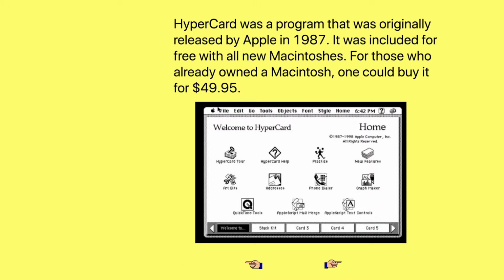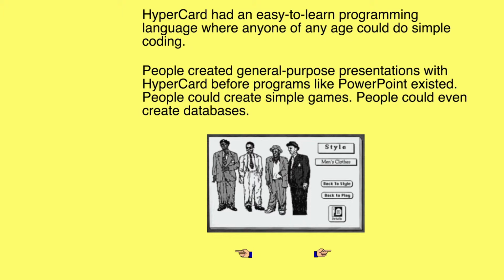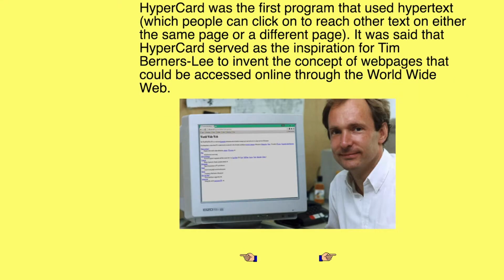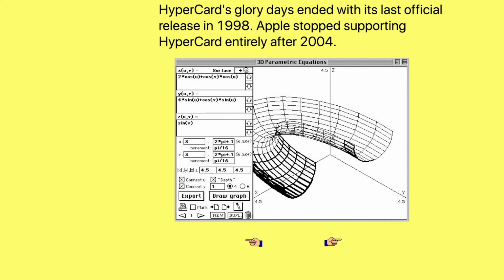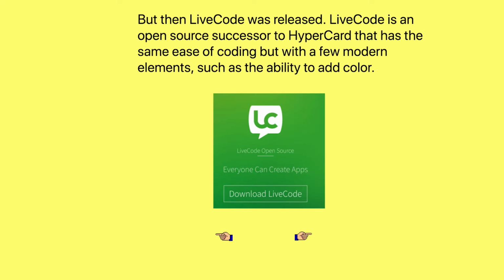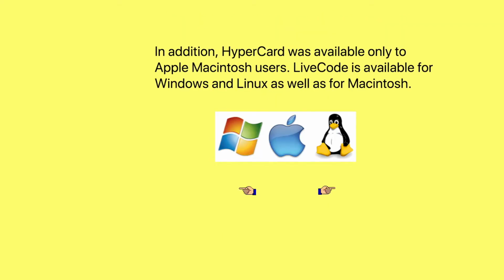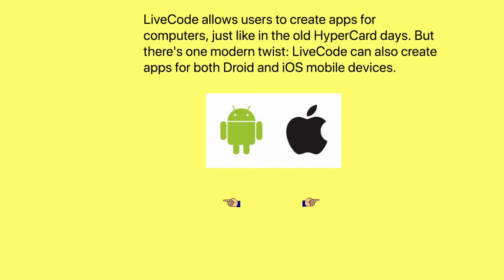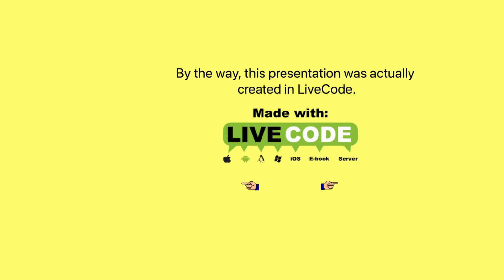HyperCard Lives on Today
HyperCard was a program that was relased by Apple Computer in 1987. It was popular for a number of years until Apple decided to completely discontinue it in 2004. I was recently commissioned by a friend and fellow YouTuber named Phil Shapiro to do a HyperCard-like presentation using an open source program known as LiveCode. This video shows the presentation along with providing information about both HyperCard and LiveCode.

You can learn more about the person who commissioned this presentation, Phil Shapiro, at: